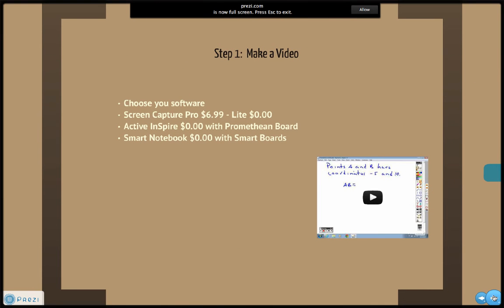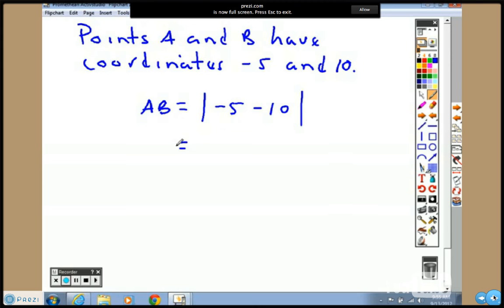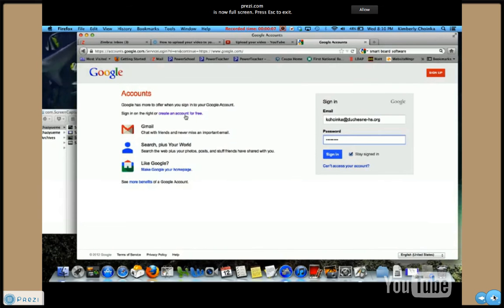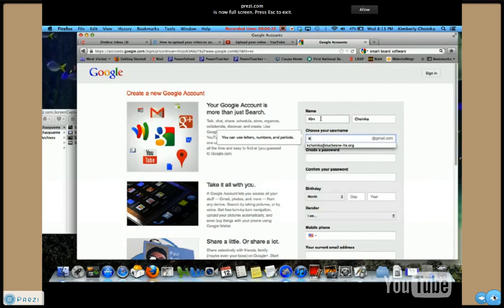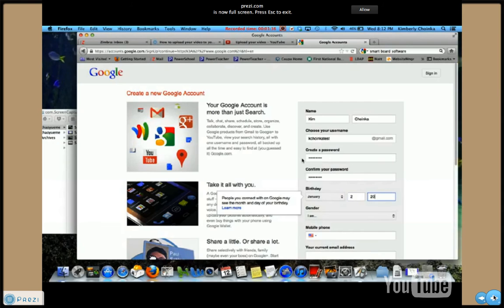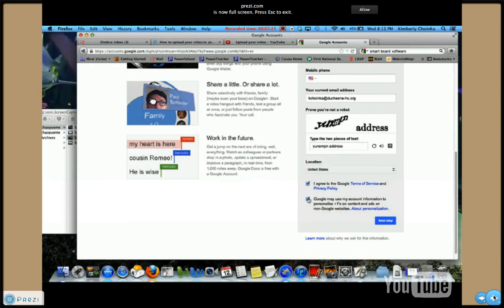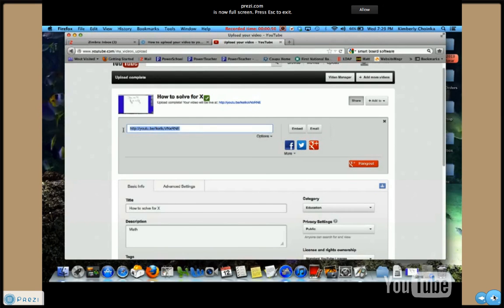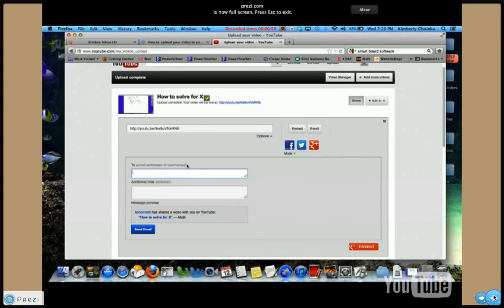Tech in 20 "Using YouTube in the Classroom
How to upload and share a youtube video for your classroom.